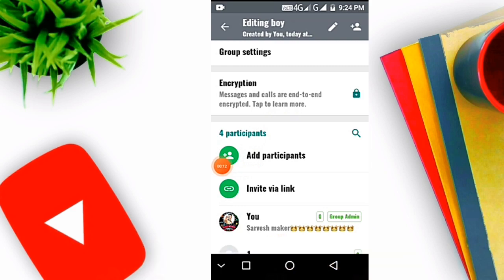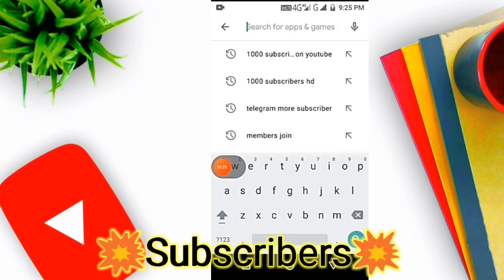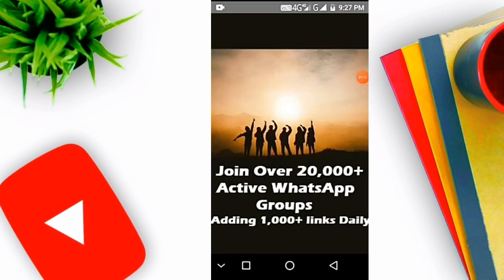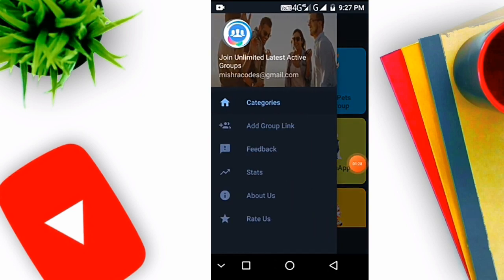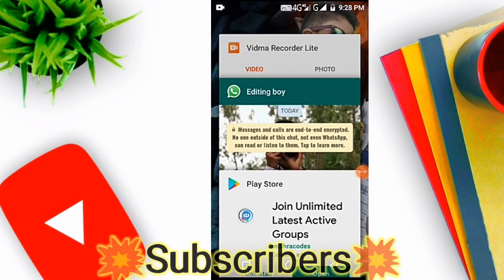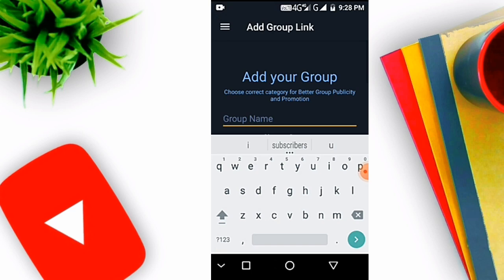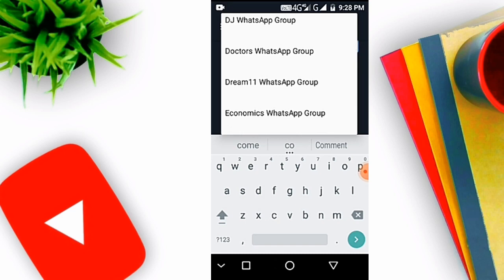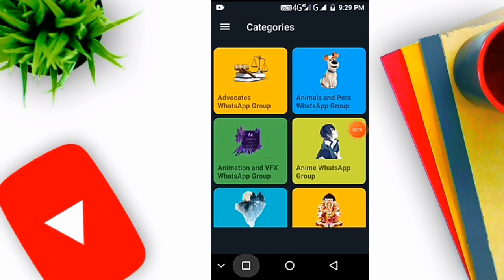How to make more people joined to what app group